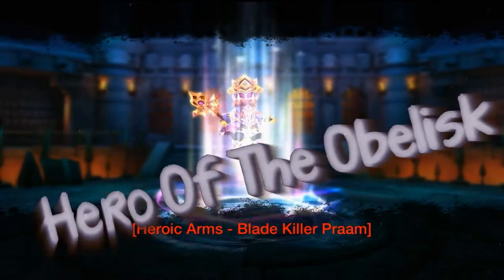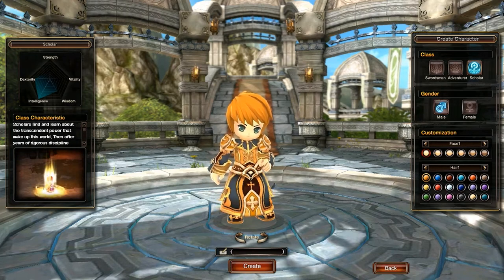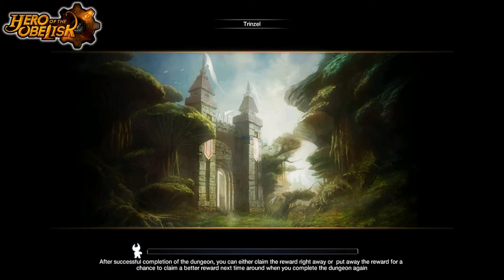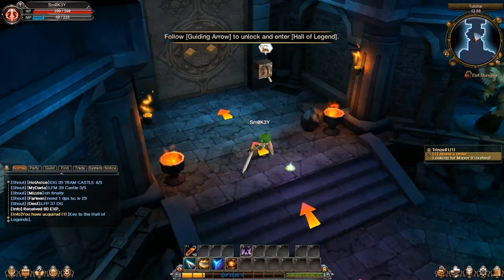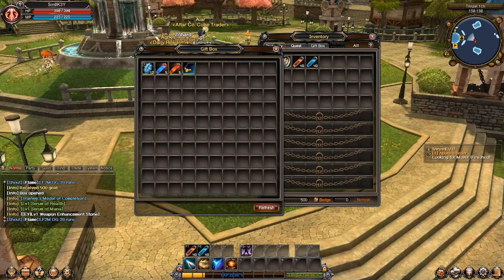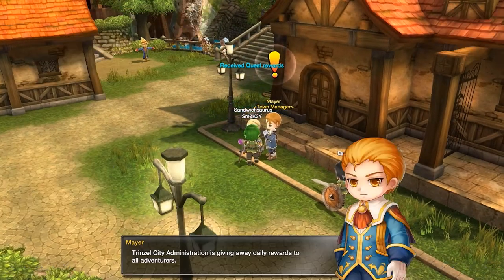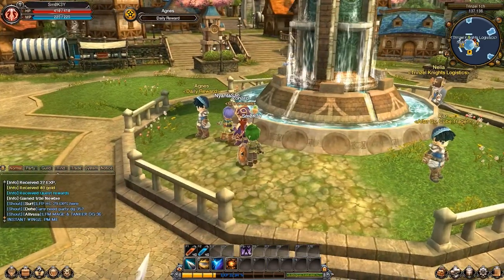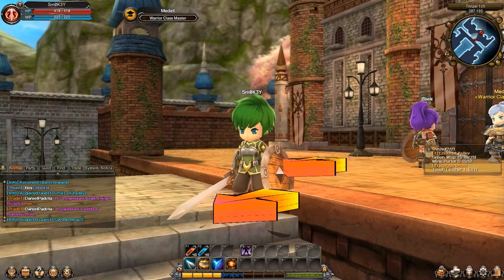Lets Play Hero Of The Obelisk | #1 | Das Tutorial, der Erste Boss?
» Lets Play HOTO «
Kommentierte Spielszenen von Sm0K3Y

Es ist ein FreeToPlay MMORPG was ihr kostenlos auf der Seite Downloaden könnt und auch Spielen könnt, keinerlei Gezwungenen Kosten.